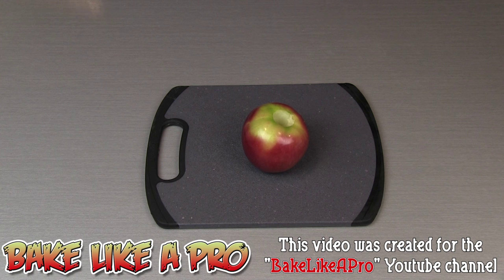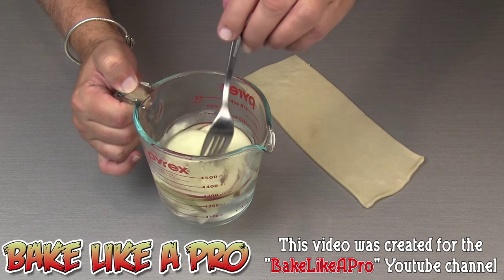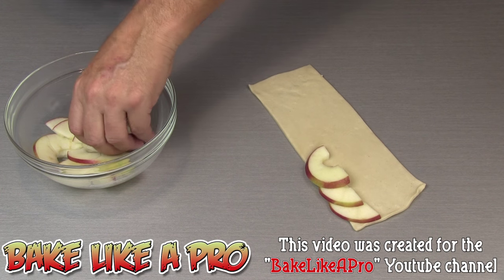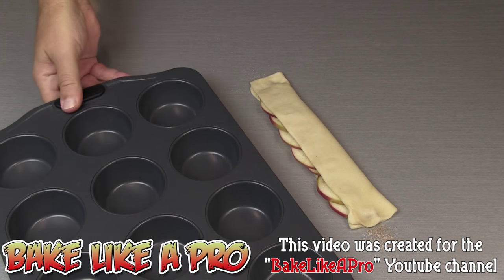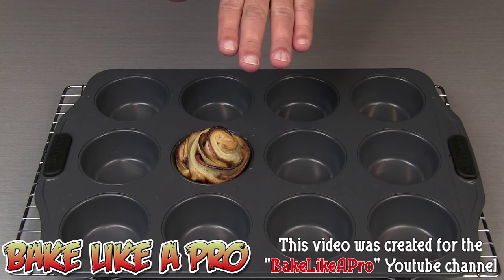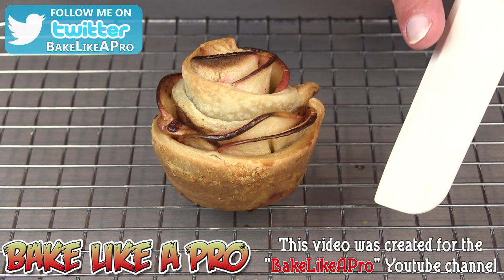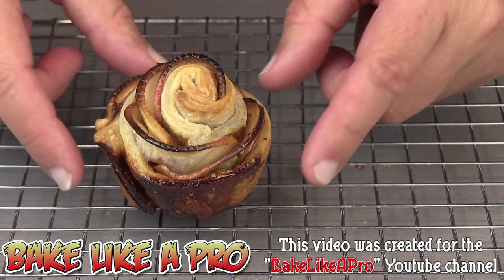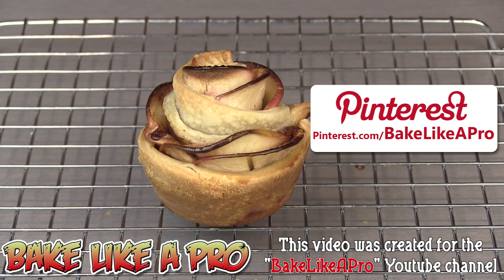Easy Apple Pie Roses Recipe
You will find my method super easy !  NO need for lemon
juice or extra steps.  I show you the fastest way to make these
in your kitchen.

You'll need :
► cinnamon
► sugar
► cupcake tin

▬▬▬▬▬ஜ۩۞۩ஜ▬▬▬▬▬▬▬▬
▬▬▬▬▬▬ஜ۩۞۩ஜ▬▬▬▬▬▬▬